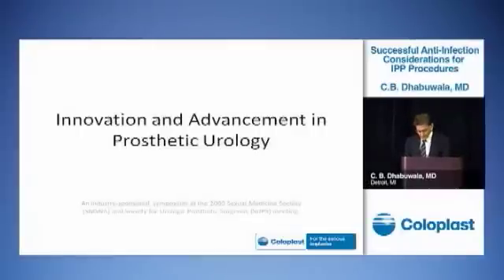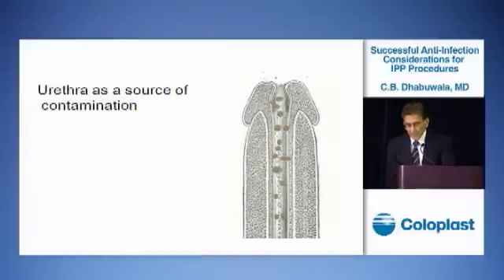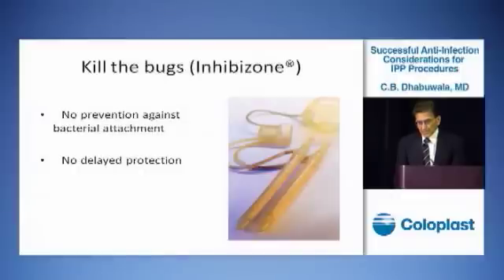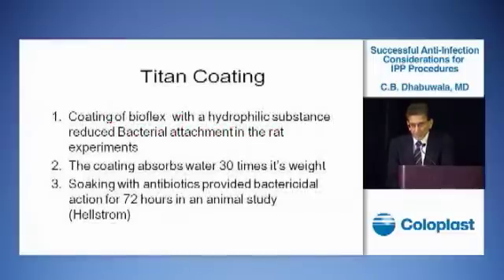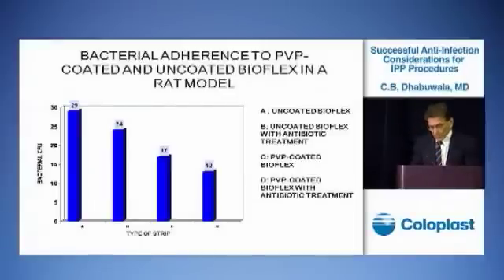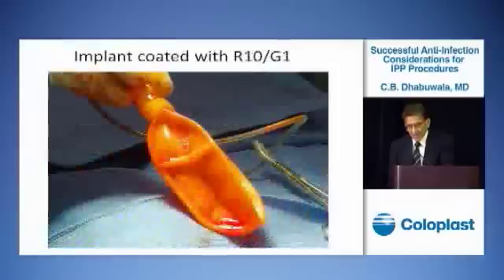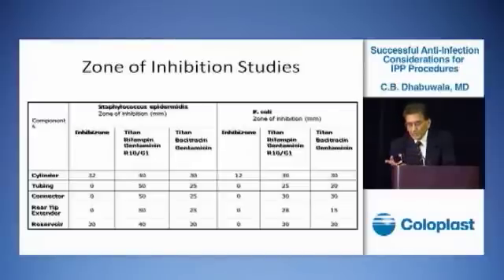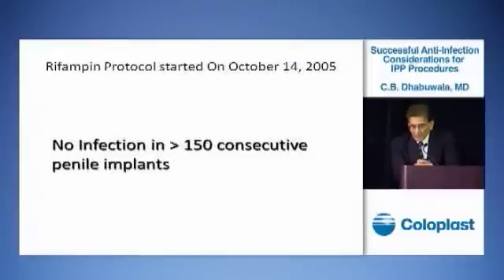Successful Anti-Infection Considerations for IPP Procedures -- C.B. Dhabulwala, MD